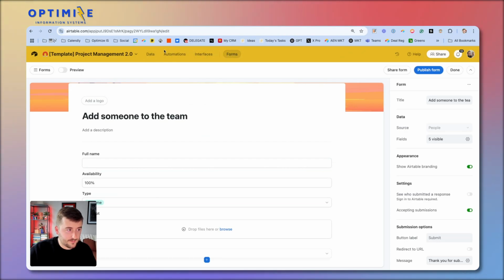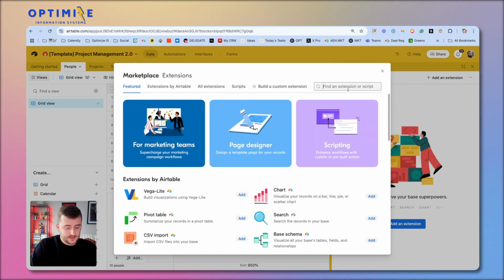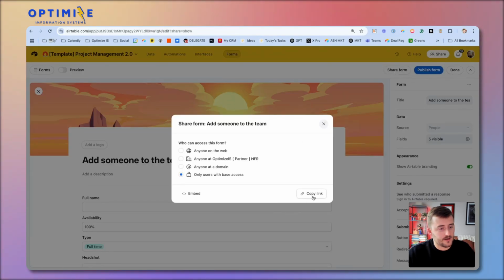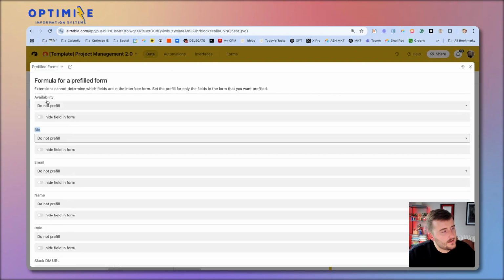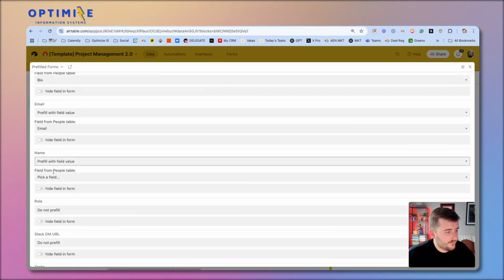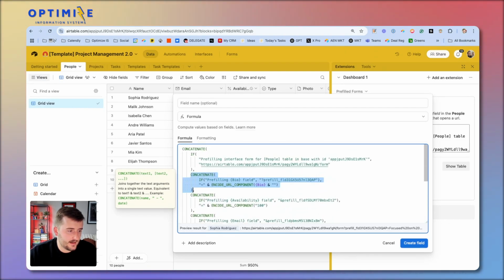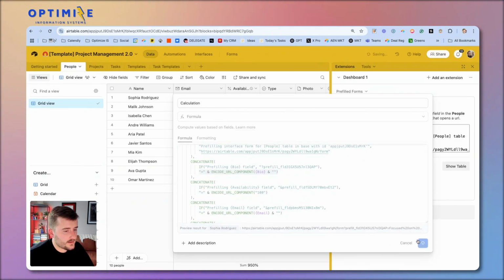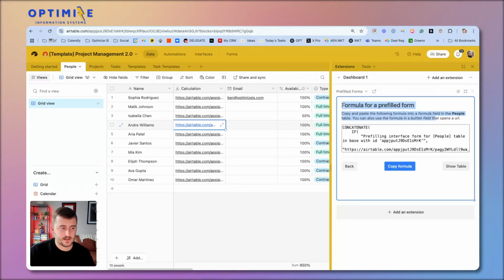Prefilled Form Formulas | Ben Green | Airtable 🚀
If you are trying to pre-fill Airtable forms but find building formulas difficult, this video is for you. I will walk you through an Airtable extension that simplifies the process of generating pre-filled form URLs. Instead of manually writing formulas, this tool allows you to dynamically pre-fill multiple fields with just a few clicks.

I will demonstrate how to:
✅ Generate pre-filled form URLs in Airtable
✅ Use KuVon’s free extension to automate the process
✅ Apply these pre-filled forms in workflows, automations, and emails

By the end of this video, you will have a fully functional pre-filled form setup that you can use in Airtable automations, Slack messages, or even directly in your base. ✏️